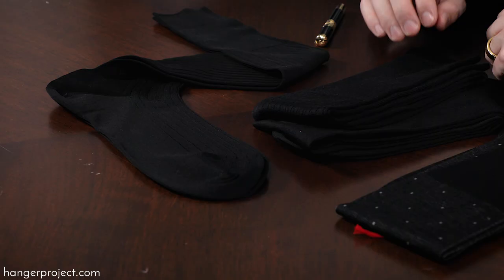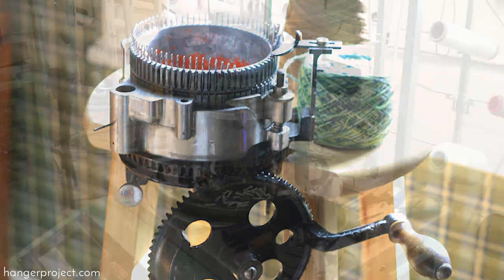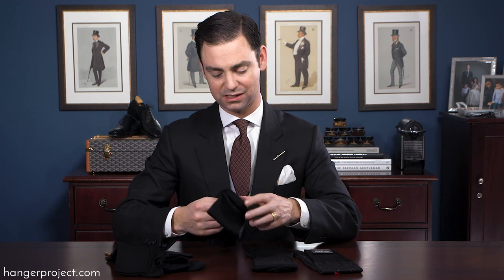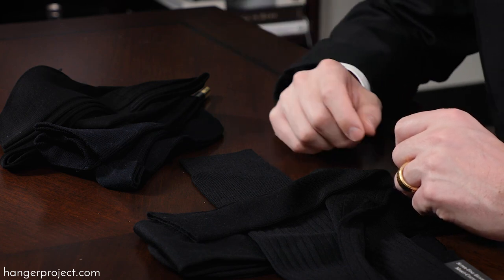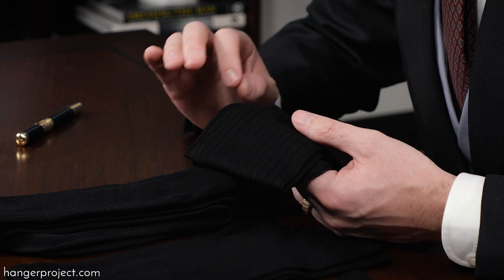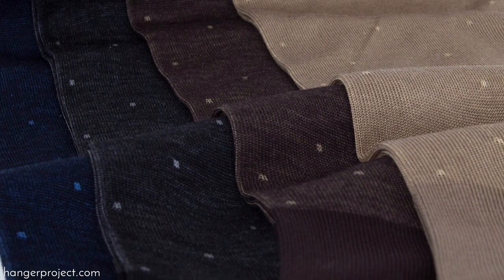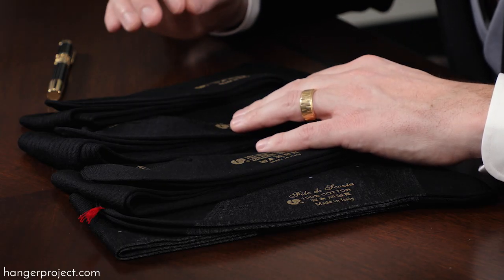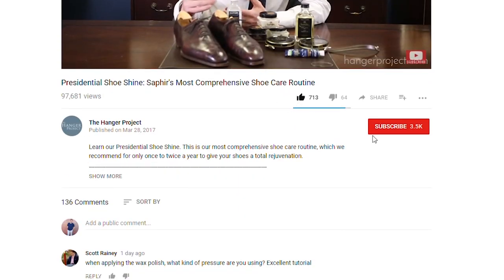The Importance of Quality Dress Socks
Kirby Allison, the founder of The Hanger Project, teaches you about the importance of quality dress socks in a man's wardrobe. Great socks should all but disappear on your feet. Thin, almost sheer, they allow your foot to slip easily into your shoe without disrupting the fit or ever making your foot clammy. This is why all of our luxury Italian socks are knitted on 240 and 260-needle machines from the finest fibers. During the knitting process, the higher number of needles allows our socks to be knitted with finer-gauge threads for a thinner, finer sock. The difference is both immediate and lasting once the sock is slipped on.

Equally important, also, is that our socks are available in up to SEVEN SIZES to allow for the perfect fit without bunching, which further enhances comfort. Our broad palette of colors and patterns allow you to accessorize your socks like you do your ties. These socks are so incredibly comfortable you will never go back to store-bought varieties.